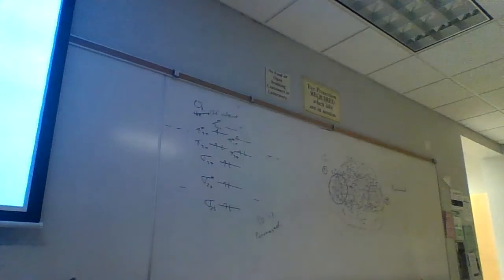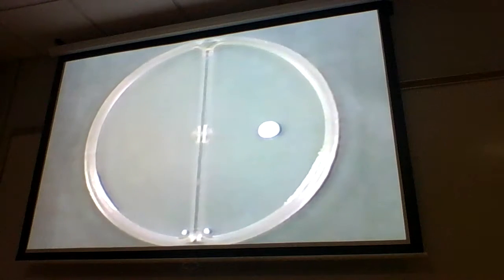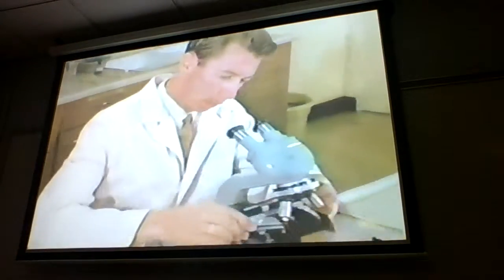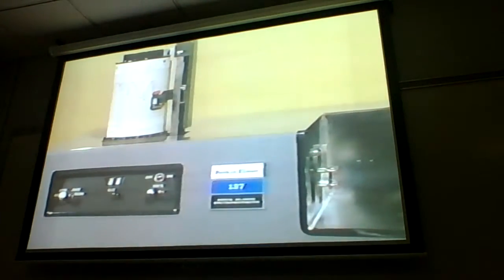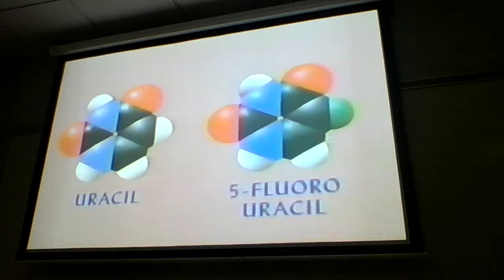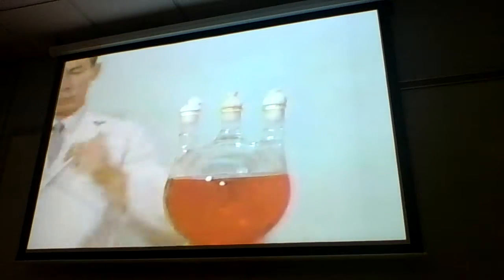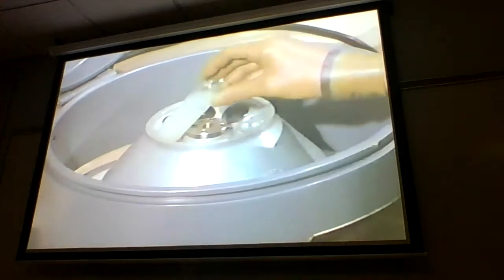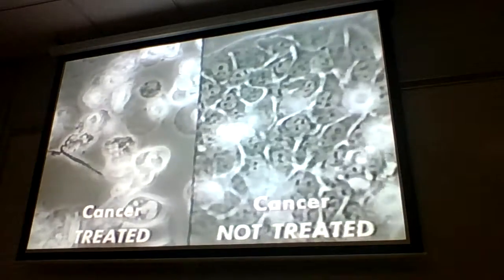Chem 1A 1234 052317 B